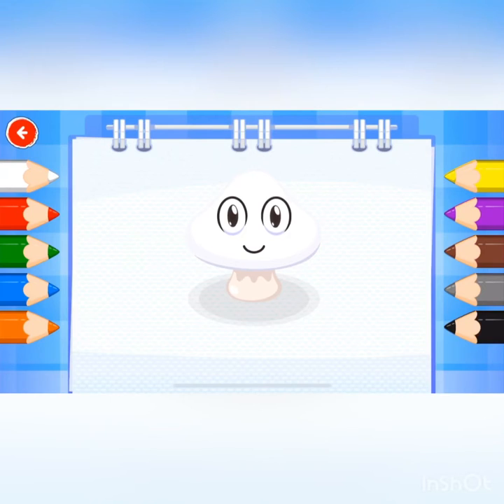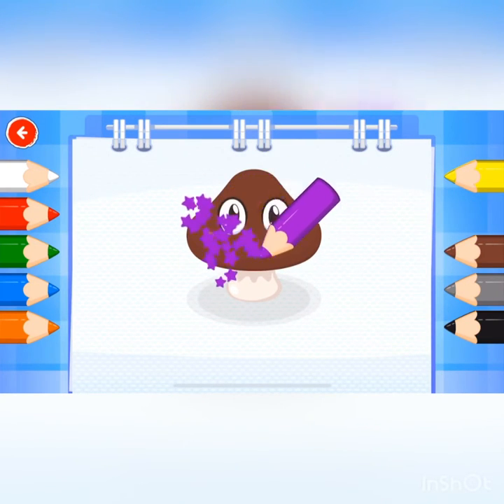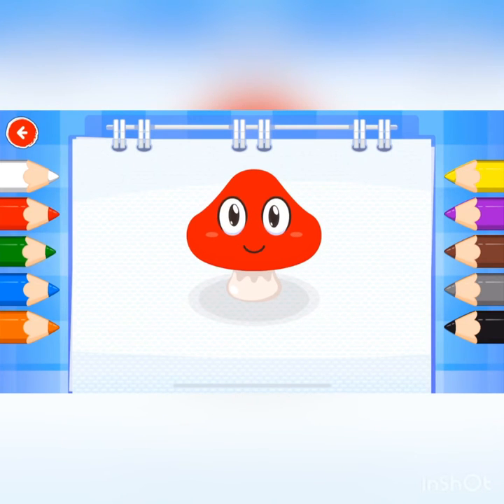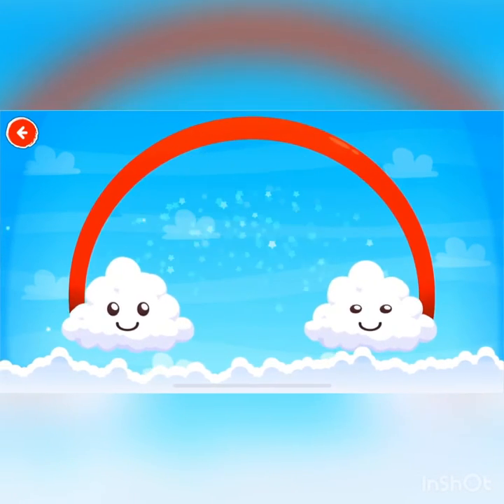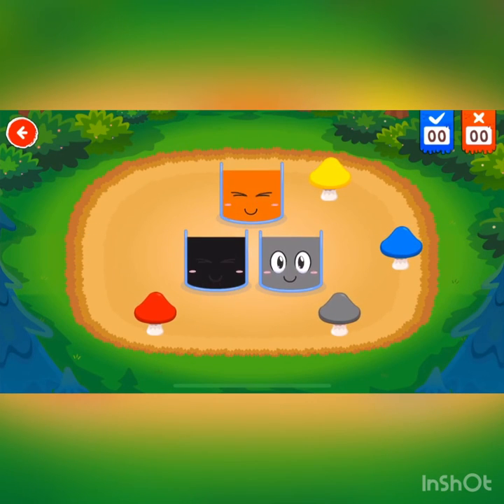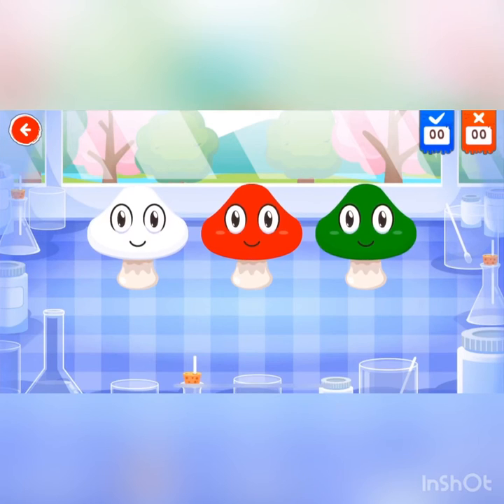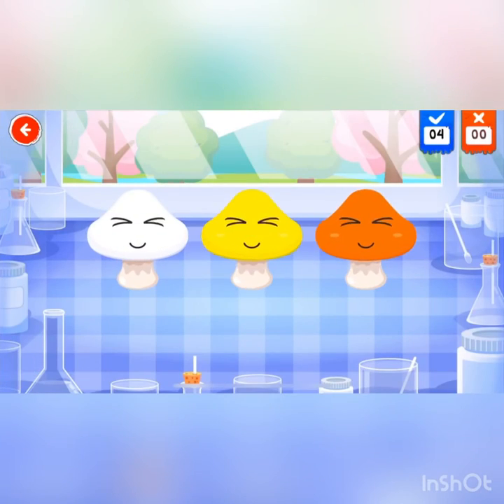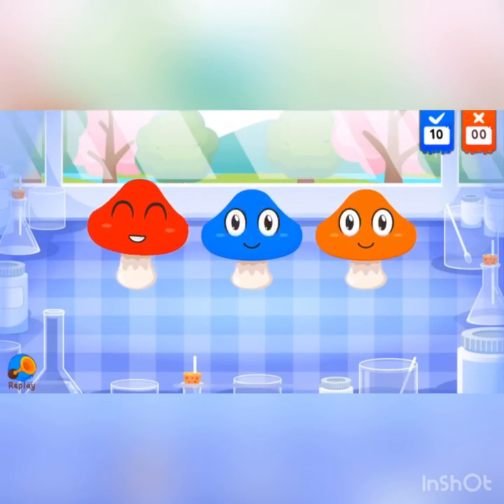LEARN COLORS WITH MUSHROOMS!! YAAY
Let’s have some fun and Learn colors with MUSHROOMS!